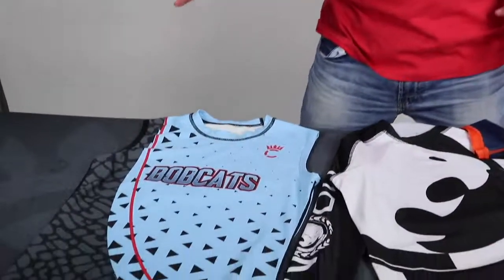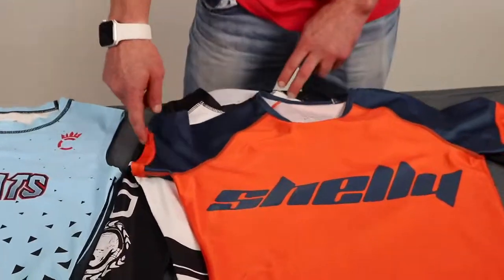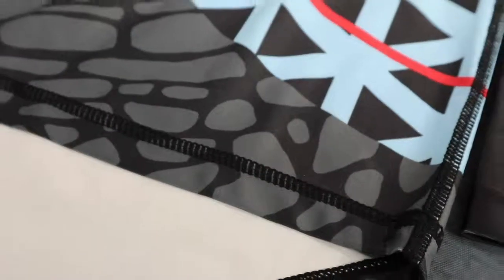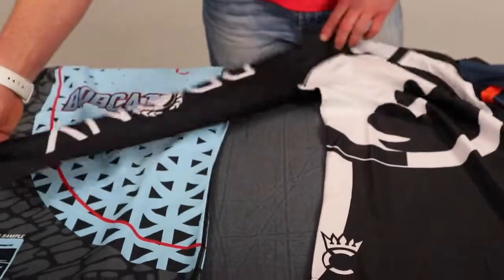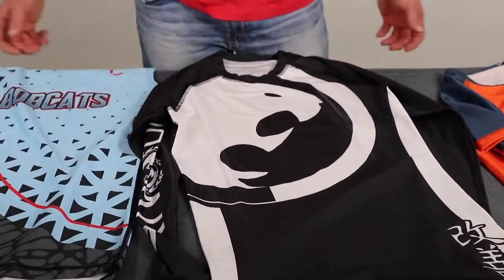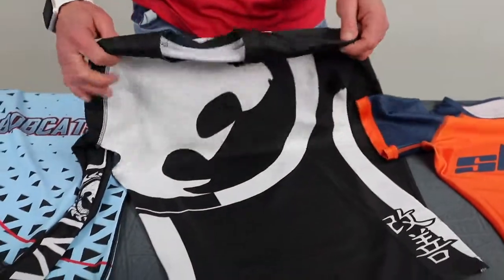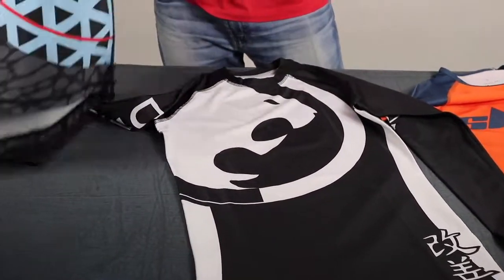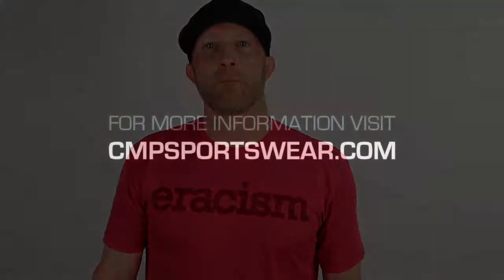Compound Sportswear - Compression Tops